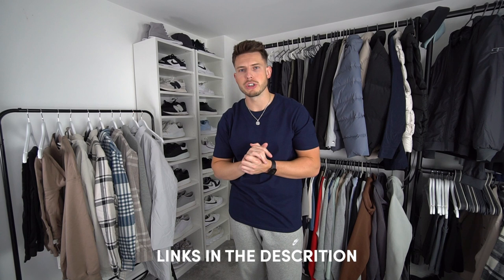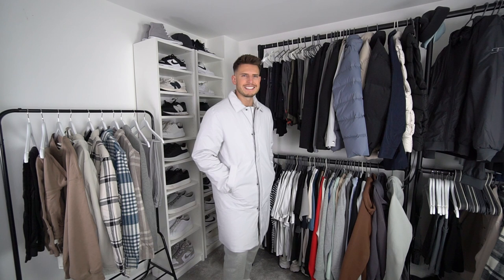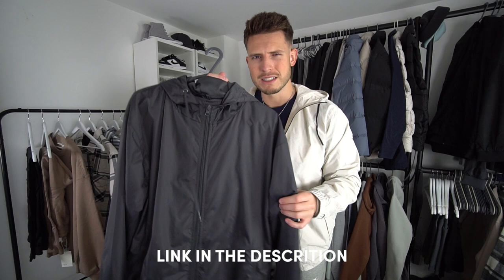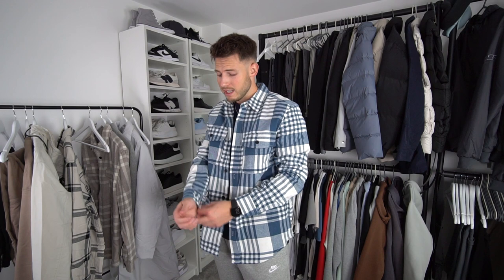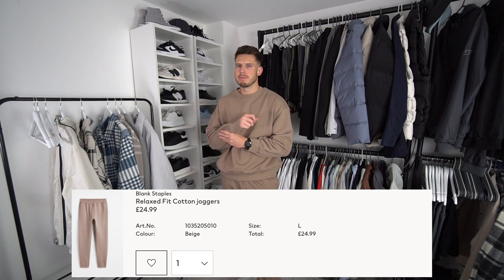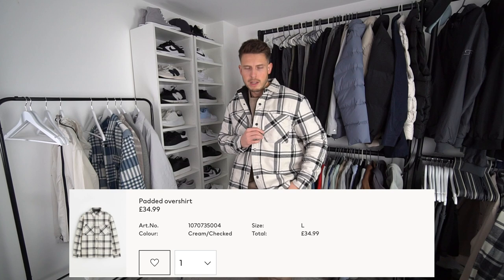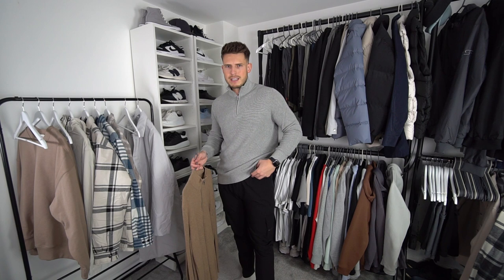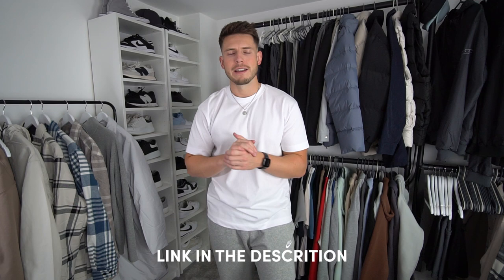HUGE H&M MEN'S TRY-ON HAUL *New In Autumn/Winter 2022*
All items are linked below↓

*New Cargo Pants Dropping Tomorrow at 7pm*